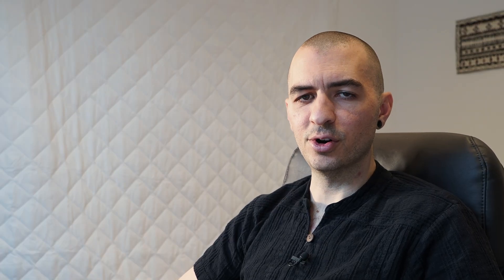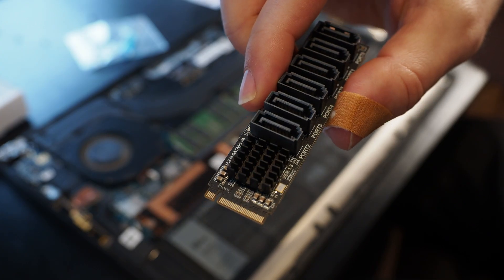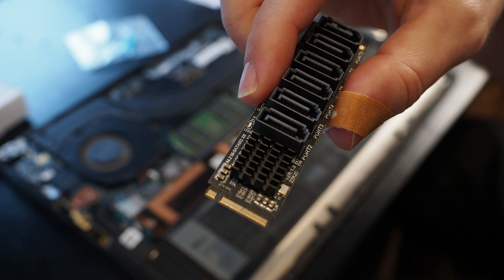Transforming a Laptop into a BEAST Home Server via $25 M.2 SATA Adapter